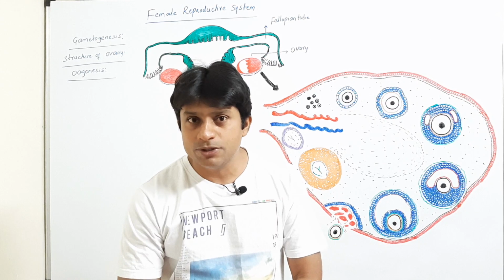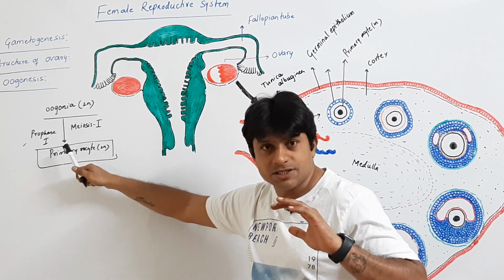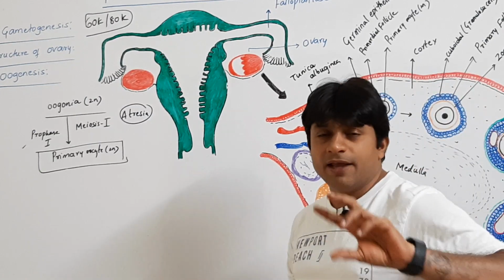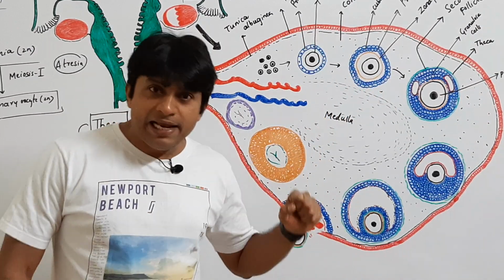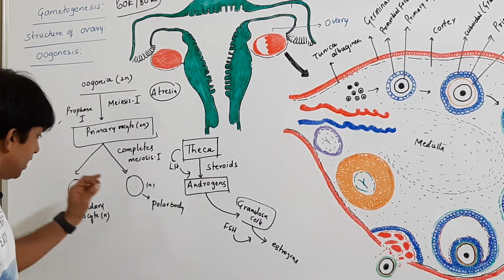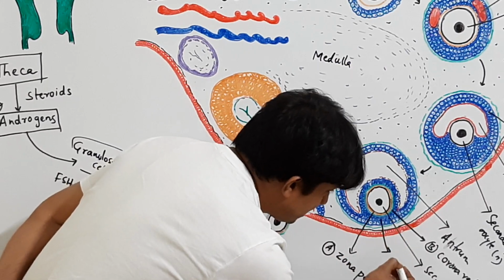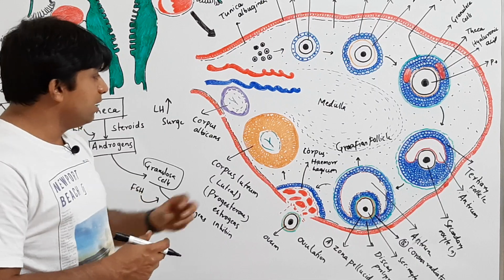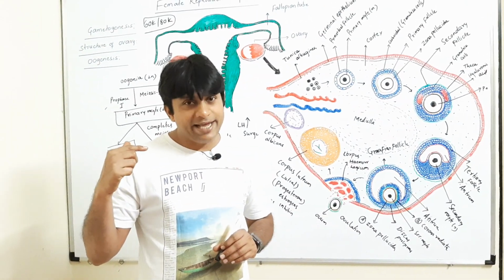Oogenesis - Human Reproduction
This lecture is a brief introduction to female gametogenesis which is called "Oogenesis".

Topics discussed :
1. Primordial follicle
2. Primary follicle
3. Primary oocyte
4. Tertiary follicle
5. Graafian follicle
6. Corpus leutuem
7. Theca and Antrum
8. Progesterone and Estrogen
9. Role of FSH And LH
10. Ovulation